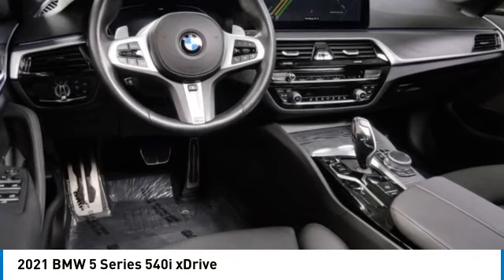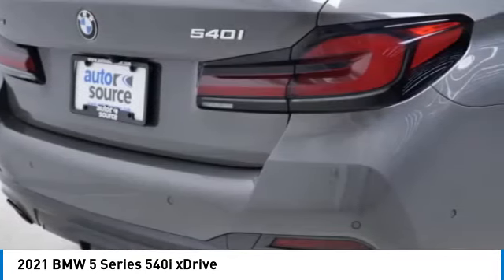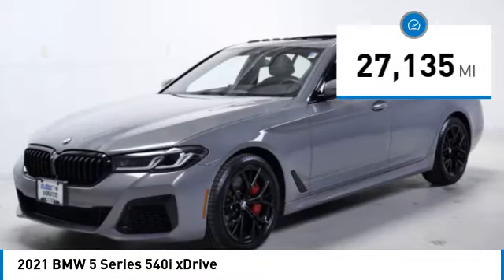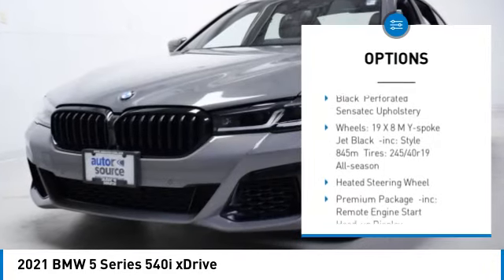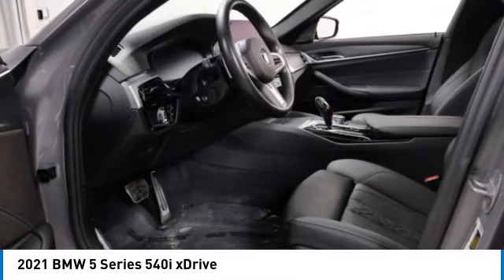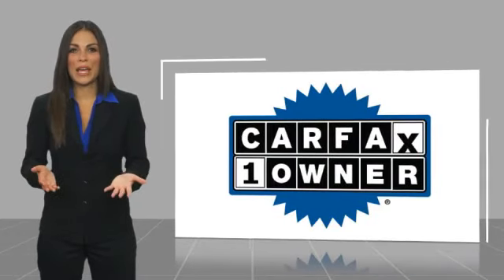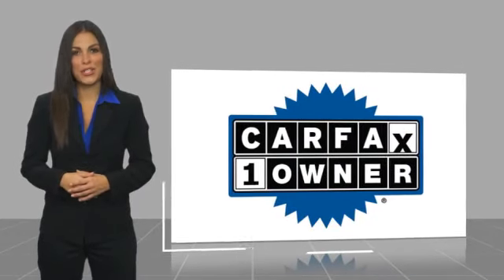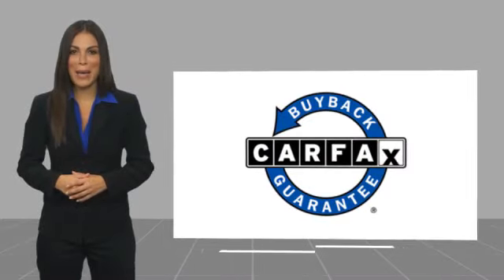2021 BMW 5 Series 540i xDrive Minnetonka Minneapolis Wayzata,MN 5589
Sears Imports
13500 Wayzata Blvd

Clean One Owner Loaded 2021 BMW 5 Series 540i xDrive M-Sport!! Full BMW warranty. Perfect Carfax. All Records,Keys & Books. No Accidents or Paintwork. Options: Aerodynamic Kit, Apple CarPlay & Android Auto Compatibility, Enhanced USB & Bluetooth (ZEB), Extended Shadowline Trim, Exterior Parking Camera Rear, Gesture Control, Harman/Kardon Surround Sound System, Head-Up Display, Heated Front Seats, Heated Steering Wheel, Lumbar Support, M Shadowline Lights, M Sport Brakes w/Red Calipers, M Sport Package, M Sport Pkg, M Sport Suspension, M Steering Wheel, Power Front Seats, Power Tailgate, Premium Package, Remote Engine Start, Shadowline Exterior Trim, Shadowline Package, Sport Seats, Fineline Open Pored Ash trim, Variable Sport Steering, Wheels: 19 x 8 M Y-Spoke Jet Black, Wireless Charging, Without Lines Designation Outside. Recent Arrival! Clean CARFAX. 23/31 City/Highway MPGCARFAX One-Owner. 2021 BMW 5 Series 540i xDrive M-Sort